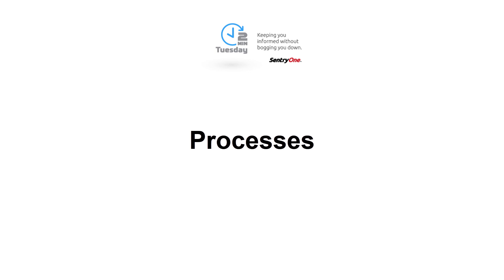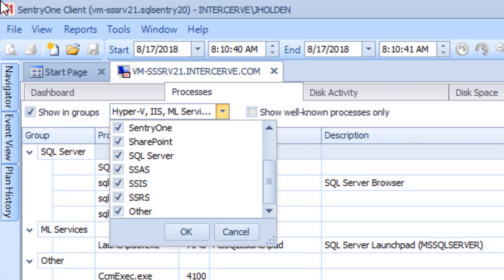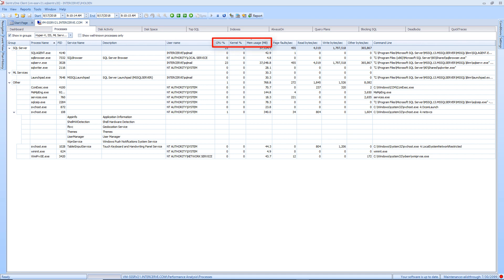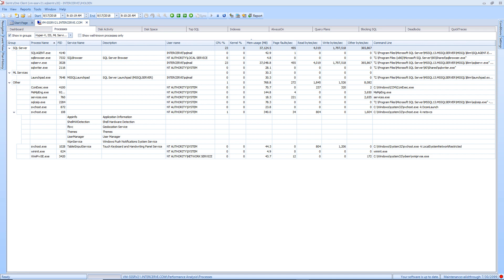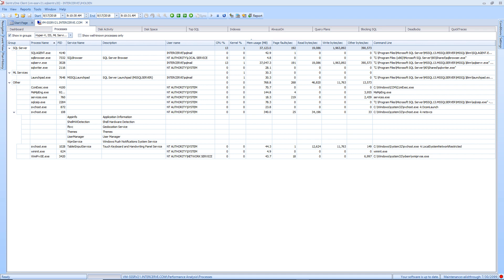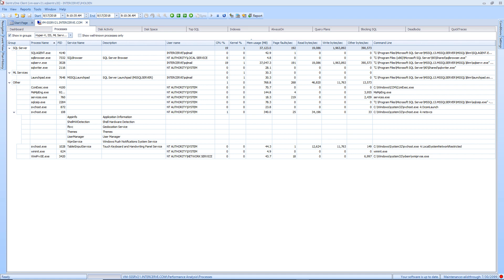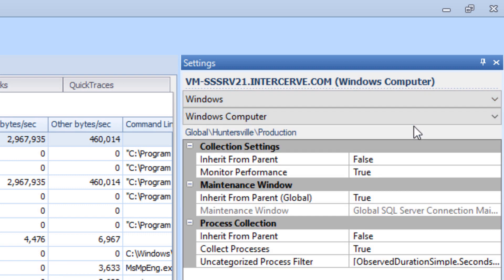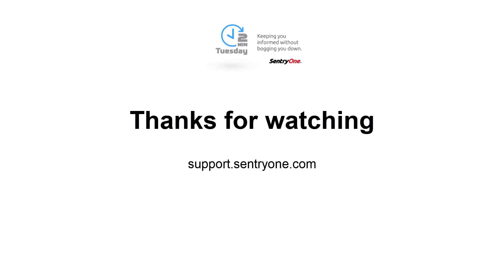Processes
This video discusses the information that is displayed in the Processes tab within SentryOne Performance Analysis.